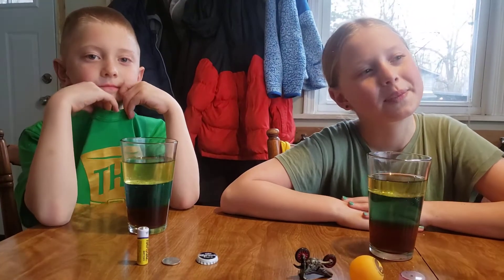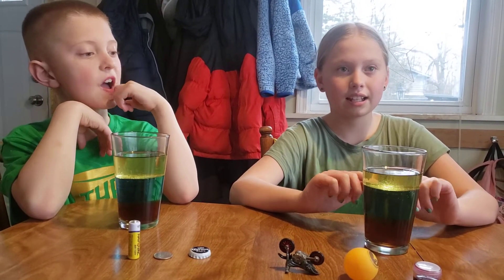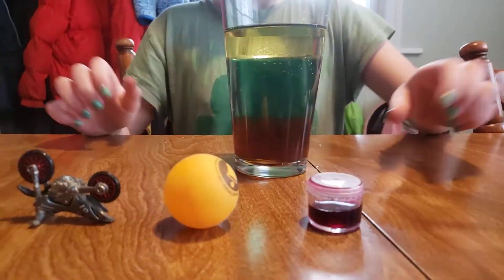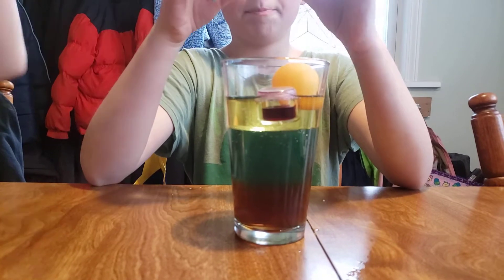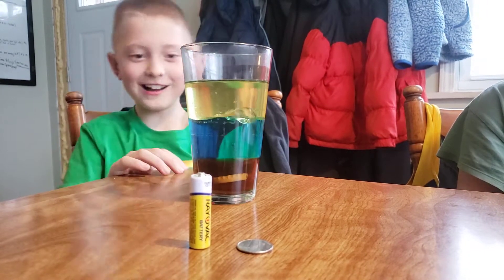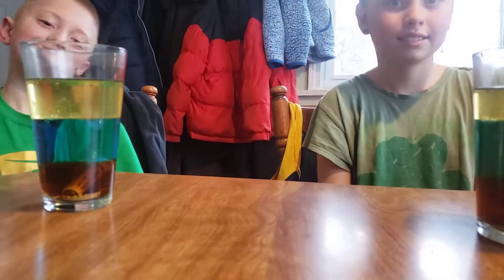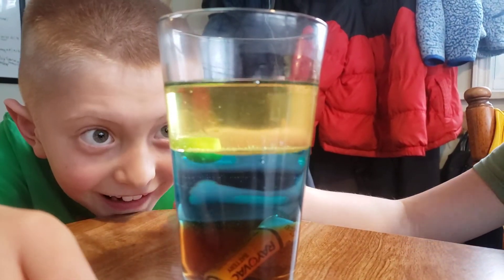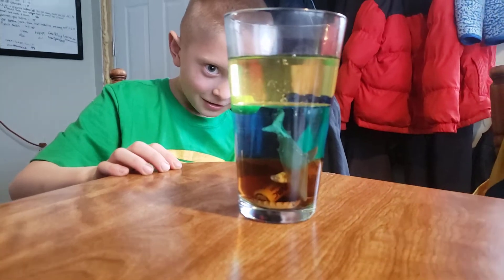Science experiment for homeschoolers!